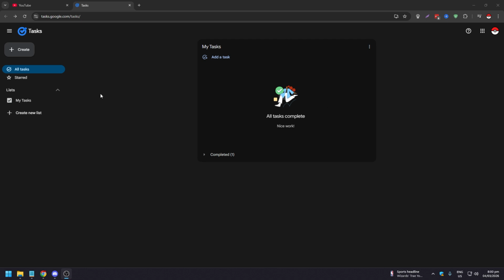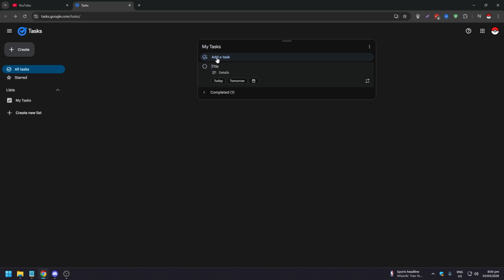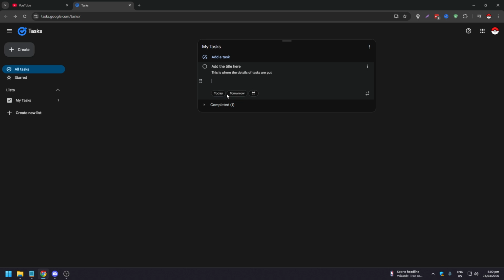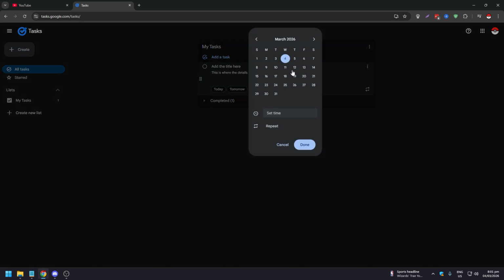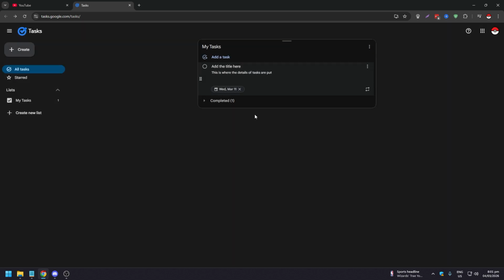How to Add a New Task on TasksBoard (Google Tasks) in 2026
How to Add Tasks in TasksBoard for Google Tasks

Want to add a new task on TasksBoard (Google Tasks) and organize your workflow more efficiently? This video explains how task creation works in TasksBoard and how it syncs with your Google Tasks account. Whether you're managing daily to-dos, planning projects, or tracking deadlines, understanding task setup is essential for productivity.

TasksBoard provides a visual, board-style interface built on top of Google Tasks. When you create a new task in TasksBoard, it typically syncs automatically with your connected Google account. Depending on your version, you may be able to add task titles, descriptions, due dates, lists, and subtasks to better structure your workload.

This overview explains how task creation generally works, how syncing ensures updates appear across devices, and what to consider when organizing tasks into lists or projects. If you're looking to start adding tasks in TasksBoard, this guide provides a clear explanation of how the process functions.